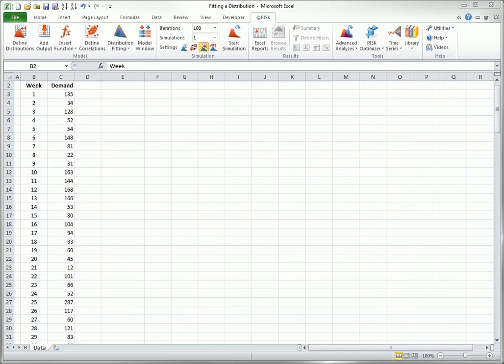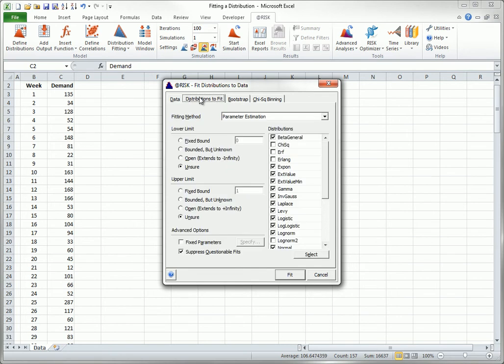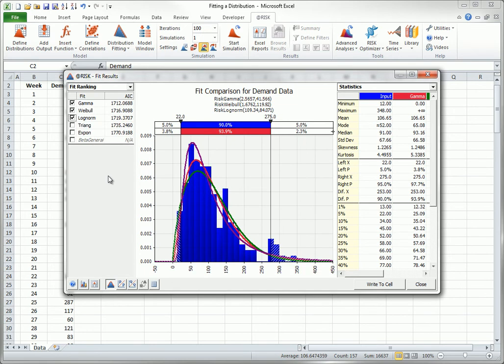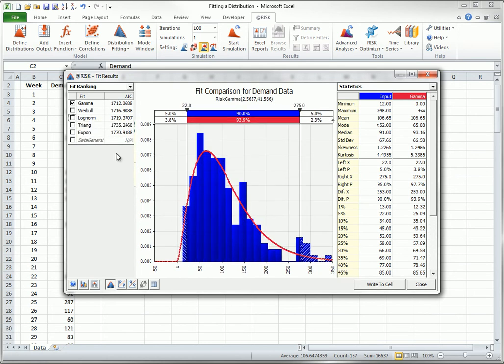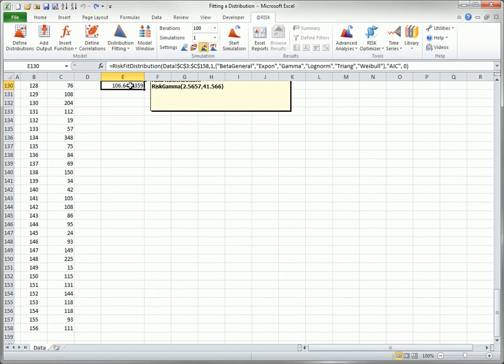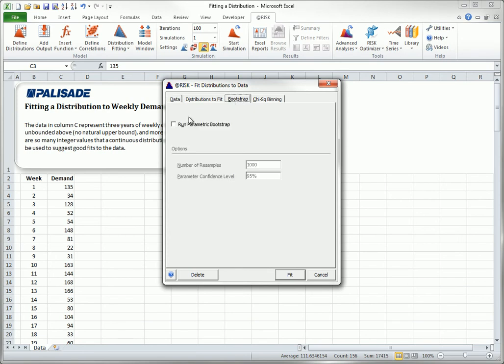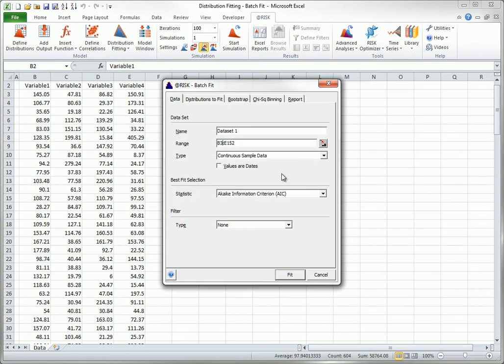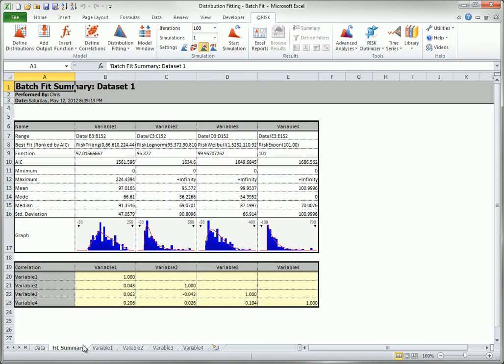Guided Tour - Advanced Features - Distribution Fitting